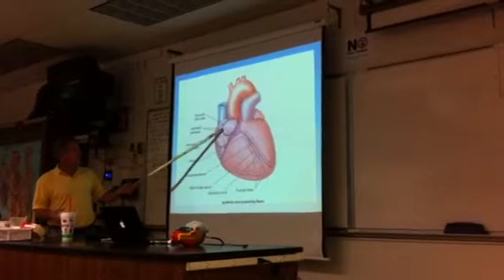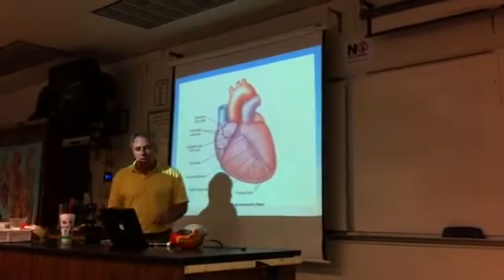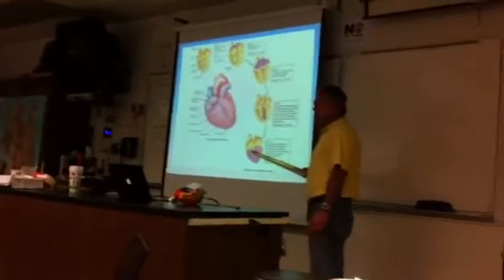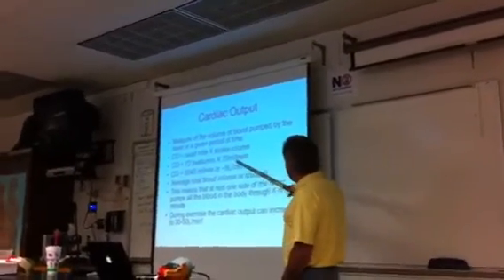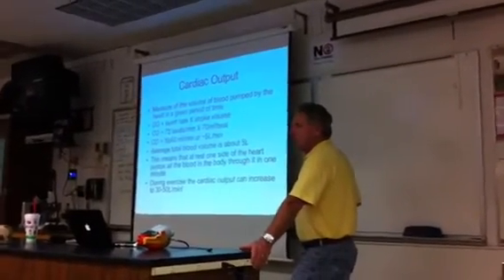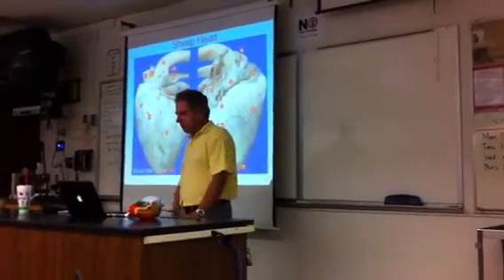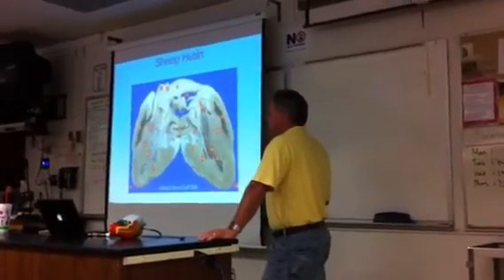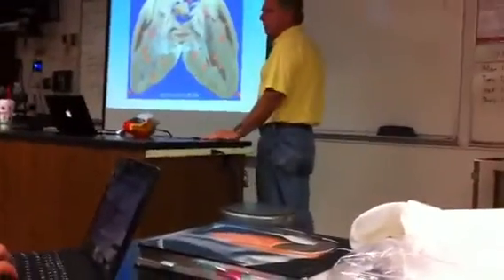Lecture ( July 21) prt 2